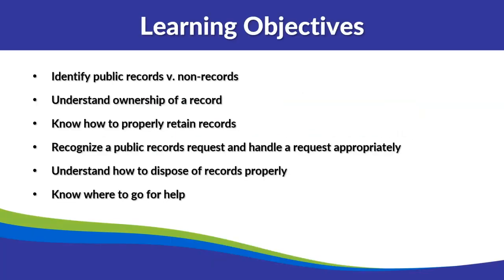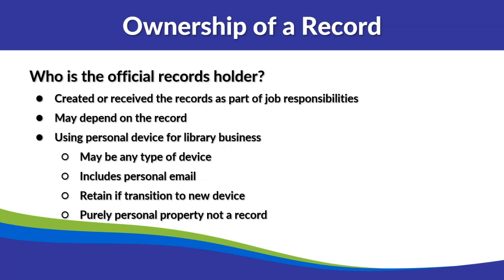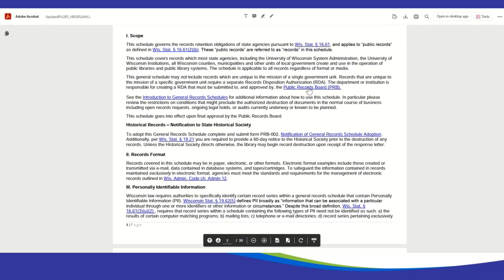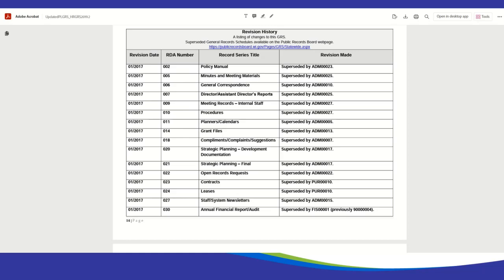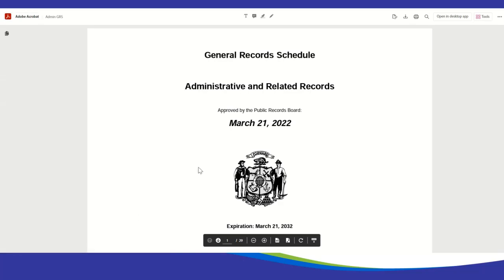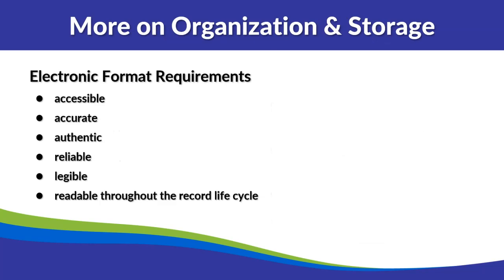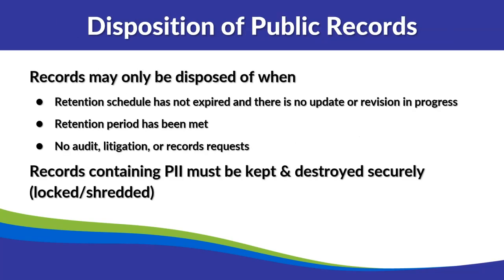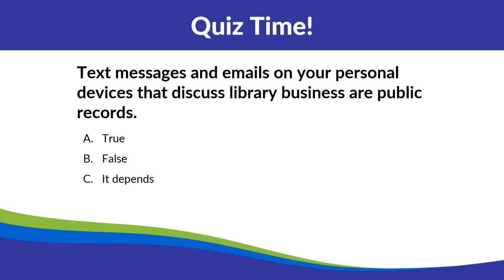Management and Retention of Public Library Records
Shannon is the Public Library Administration Consultant with the Library Services Team at the Department of Public Instruction– she will present information and encourage discussion around keeping and trashing digital and paper files that could be considered public record– from emails to board minutes/agendas and a host of other documents.